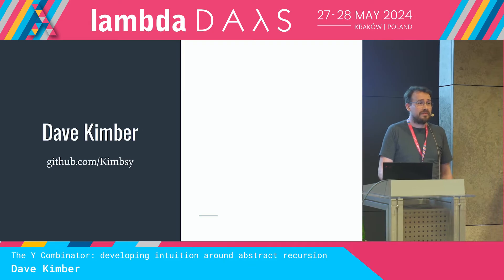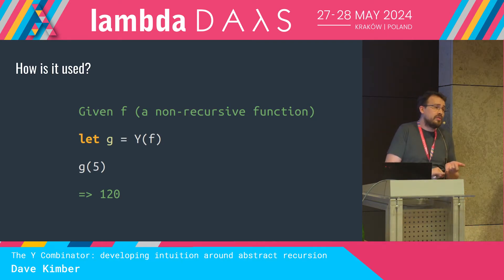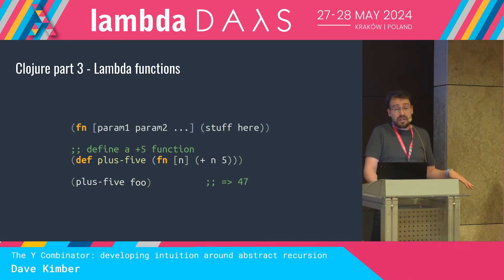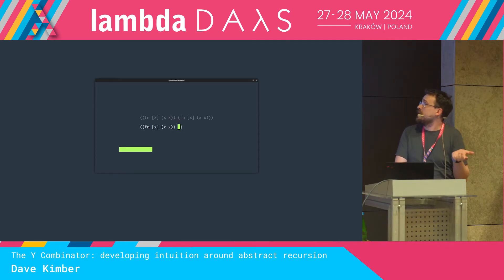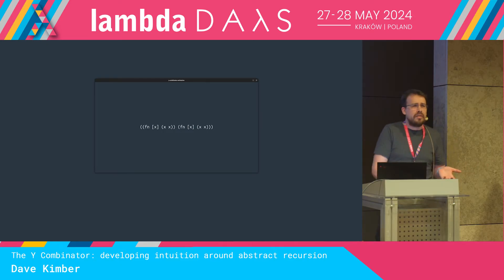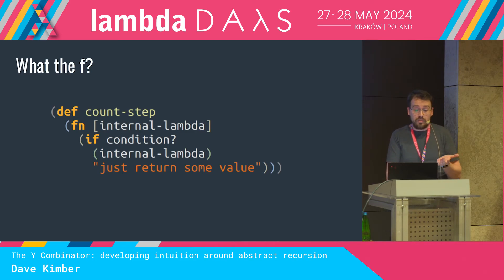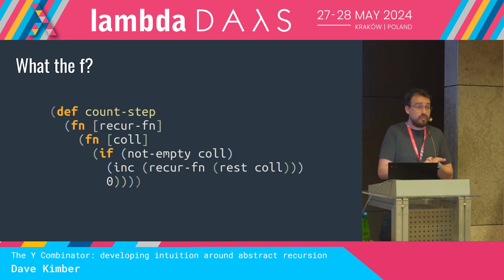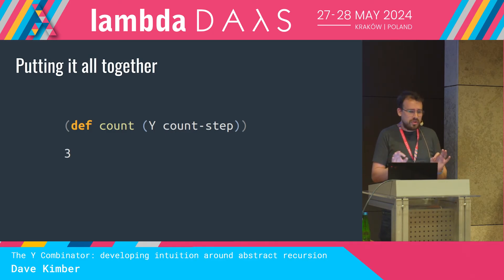The Y Combinator: developing intuition around abstract recursion - Dave Kimber | Lambda Days 2024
✨ This talk was recorded at Lambda Days in June 2024. If you're curious about our upcoming event, check

Abstract
The Y Combinator is an elegant construct of the Lambda Calculus used to implement recursion.

Unfortunately, it's so elegant, so abstract, and so succinctly expressed that it's quite difficult to understand how it works.

In this talk, I will be guiding you through developing an intuition for its inner workings, looking at its practical applications, and hopefully shedding some light on why it is so beautiful.

Working in Clojure and using some snazzy animations we will be looking into how the Y Combinator is evaluated into a dynamically generating infinite stack of function calls and how these then resolve into solutions to recursive problems.